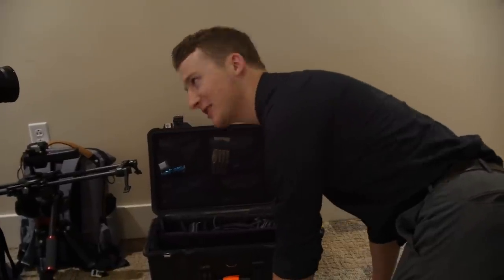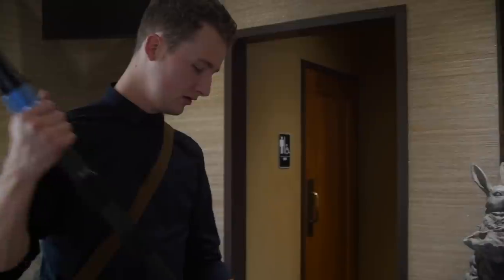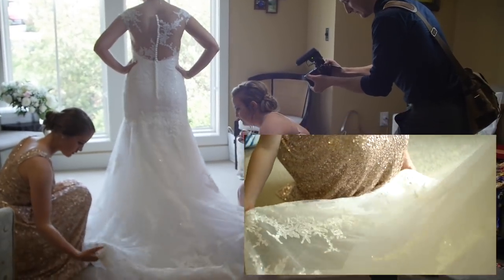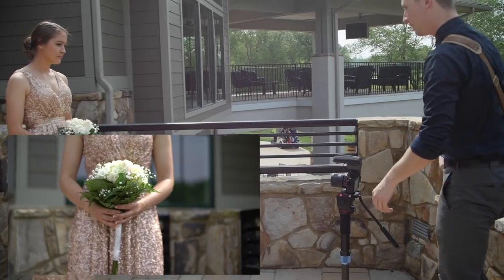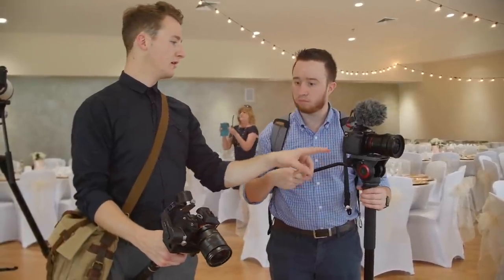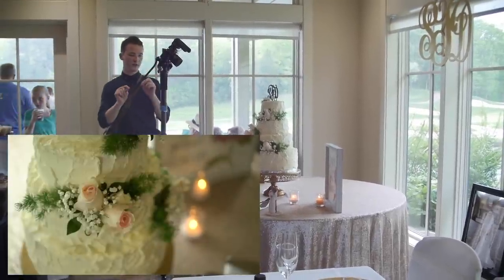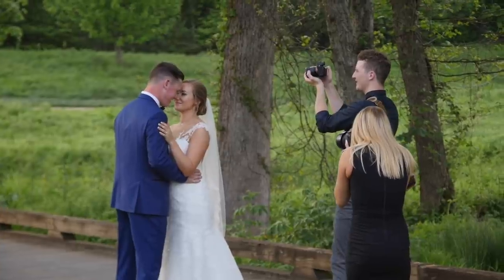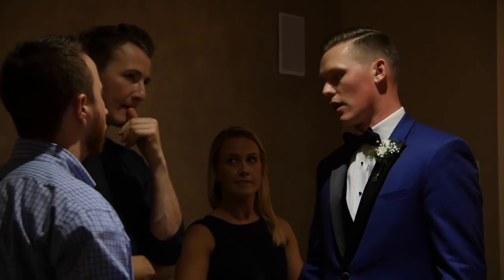Wedding Filmmaking Behind the Scenes - Sarah and Danny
Wedding Filmmaking Behind The Scenes Video